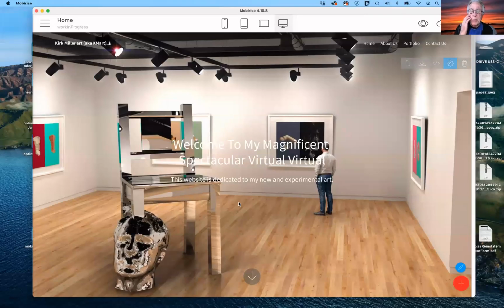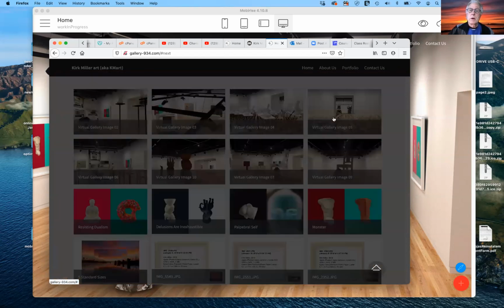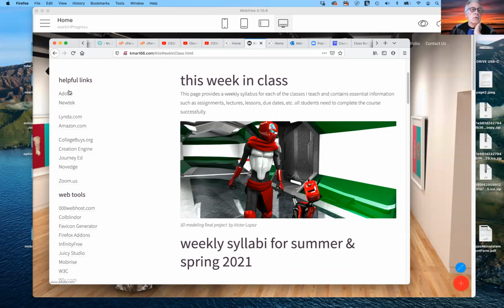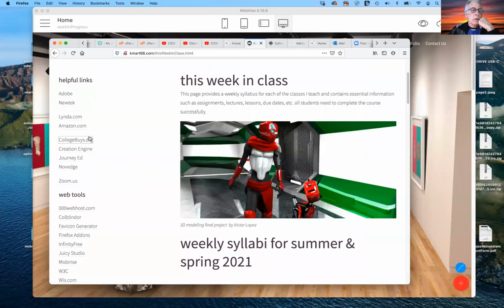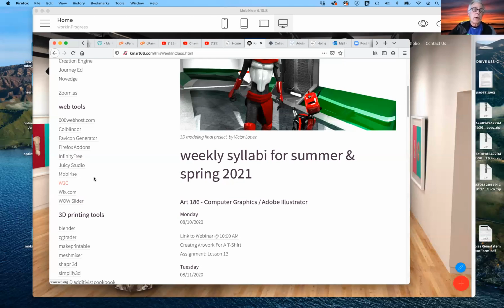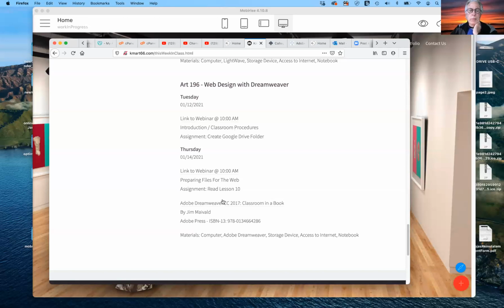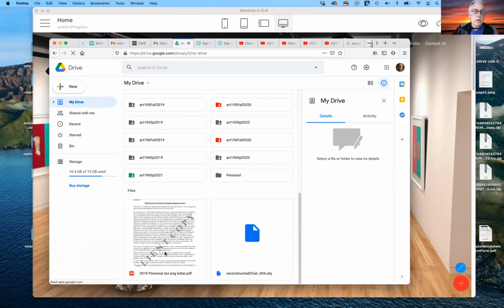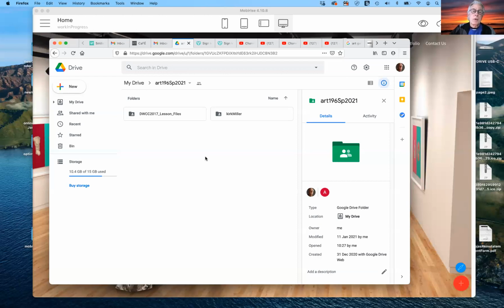Lecture 01 - Introduction - Art 196 - Spring 2021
In this lecture, I give an overview of the class.